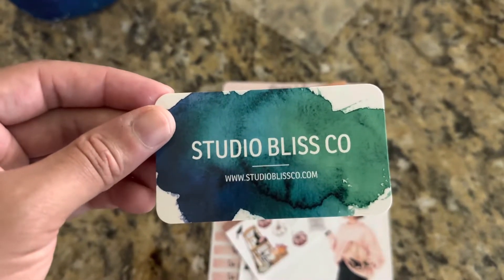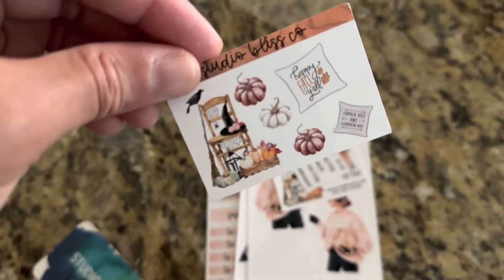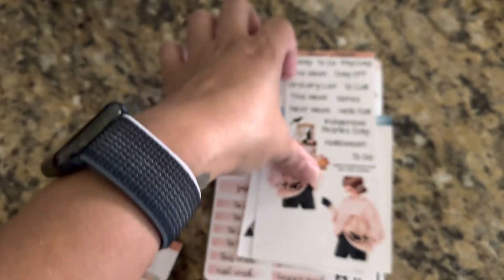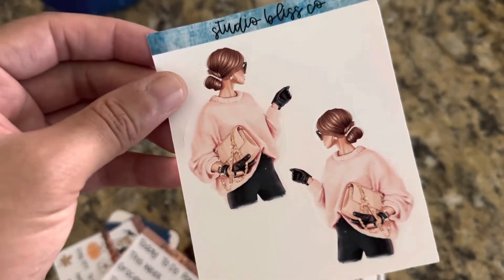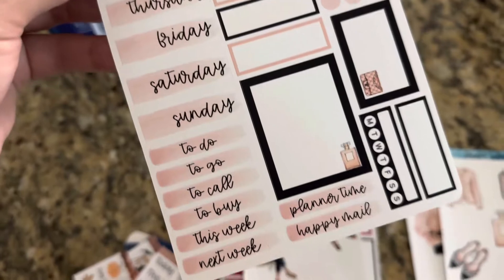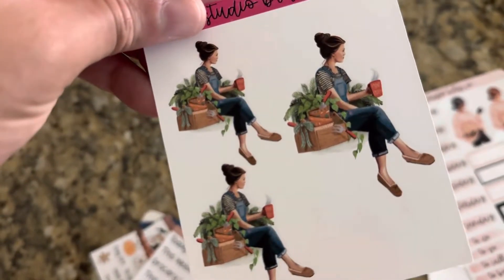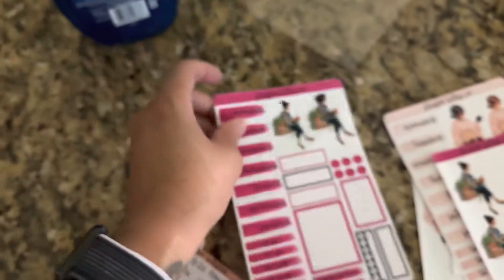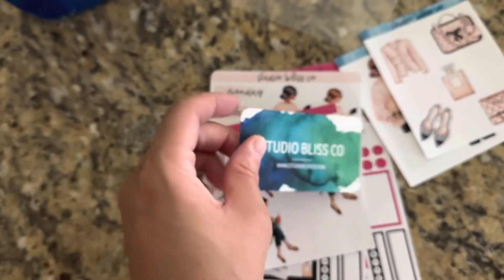Studio Bliss Co Haul | Planning With Kristen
Small haul from Studio Bliss Co